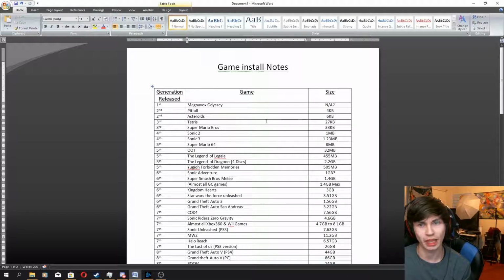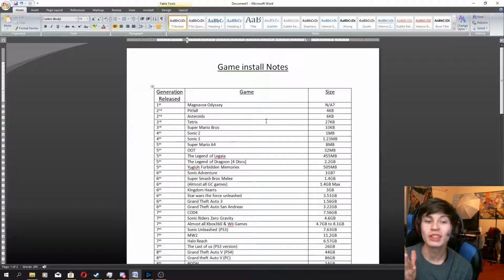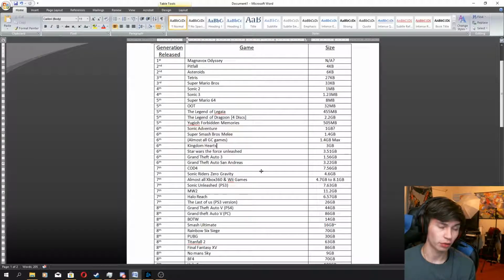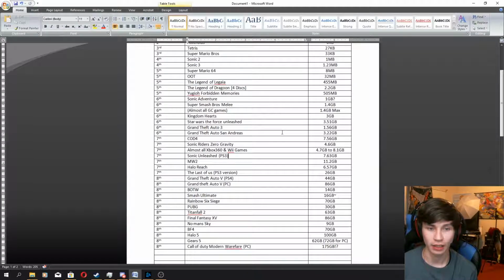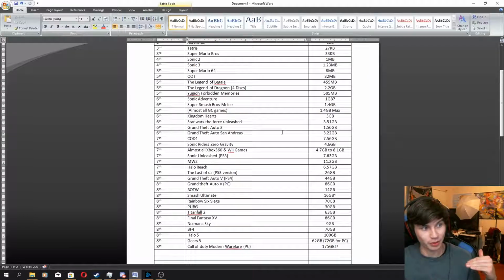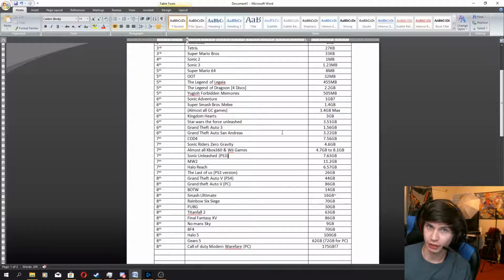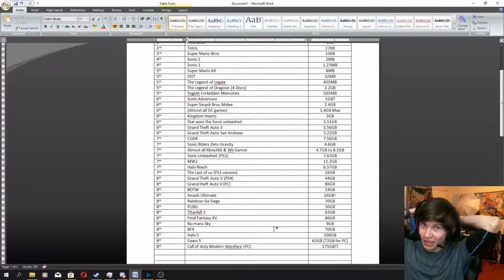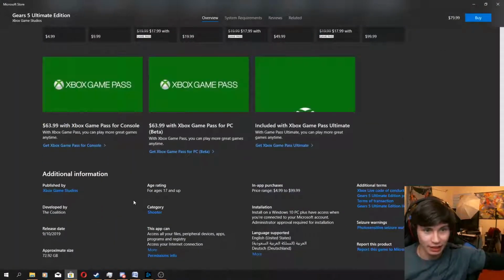Dang games are getting huge [Games Sizes Explanation/Rant]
There's a lot of (technically useless) informtaion in this video so I decided to post noteworthy timestamps :D

intro: 1:05
1st-2nd gen: 1:40 [Atarti 2600]
3rd gen: 3:24 [NES]
4th: 4:04  [SEGA genesis]
5th: 4:48  [N64 PS1]
6th: 7:02 [Dreamcast, PS2, Gamecube]
7th: 9:20 [PS3,Wii,X360]
8th: 13:21
rainbow rant: 16:00
8th pt2: 17:46
8th pt3: 21:30
Storange Rant: 23:22,
COD rant: 24:34
HDD rant: 28:23
end rant: 30:44
31:45 unreal rant
real end: 32:43

if you made it to the end, I thank thee :D and you all have a wonderful time playing these ginormous games! ^_^